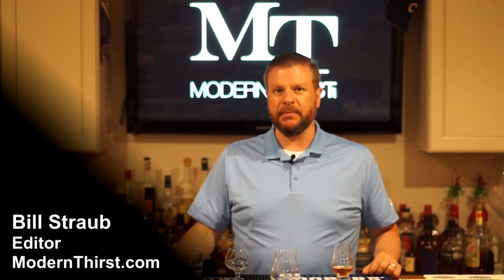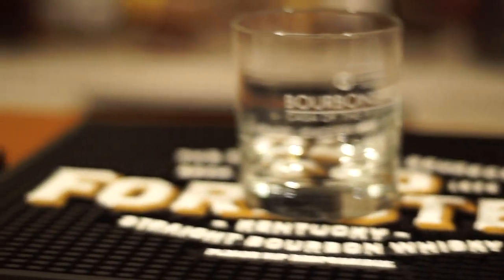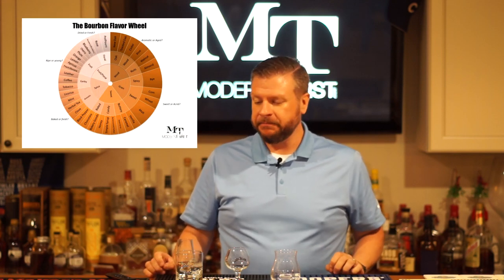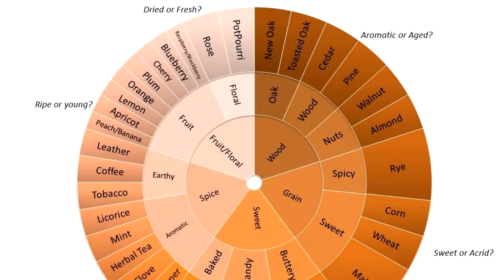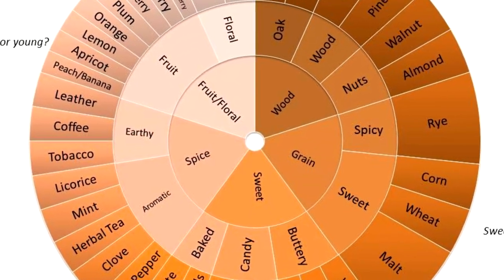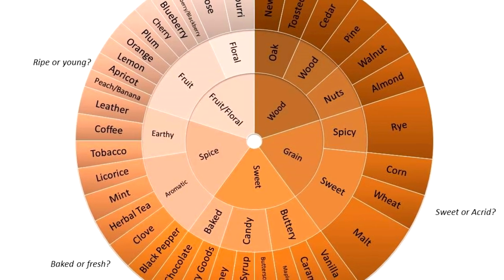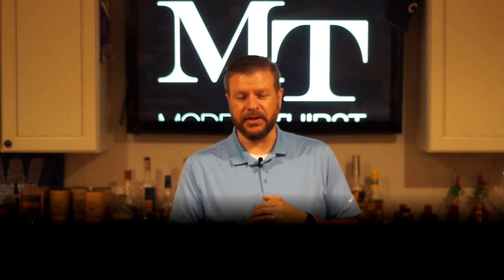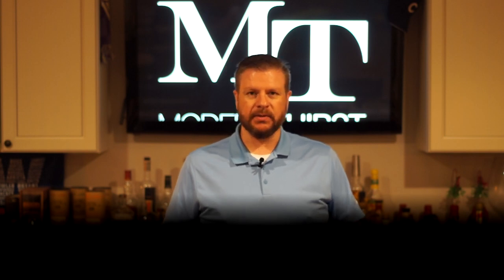Tasting Bourbon 101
Ever wanted to know how reviewers and writers taste whiskey? Wonder how they get such detailed flavors out of a simple sip?  Want to get started training your palate? Check it out.

Check us out for hundreds of whiskey reviews and all the latest whiskey news